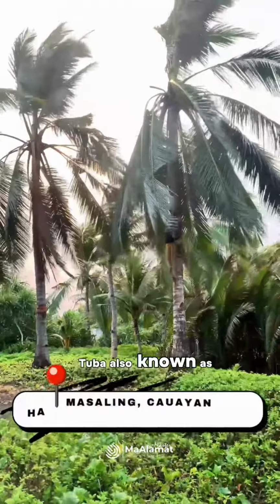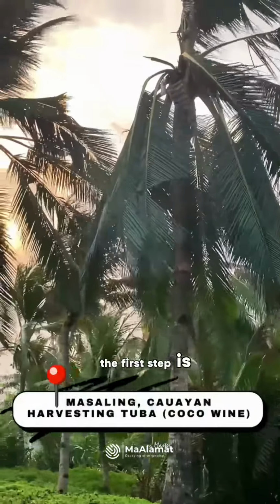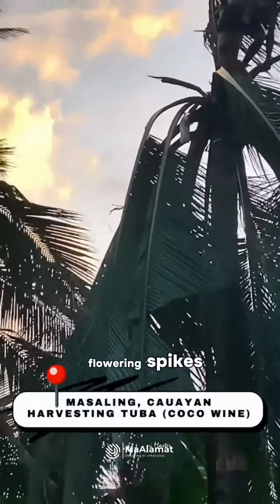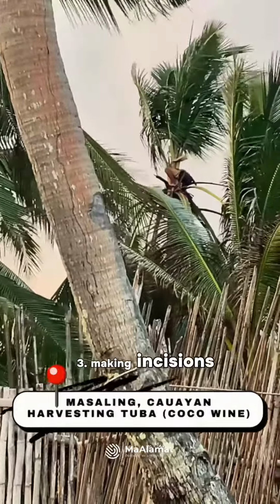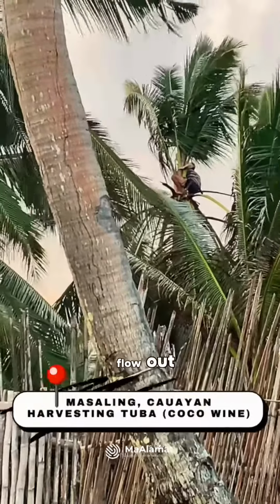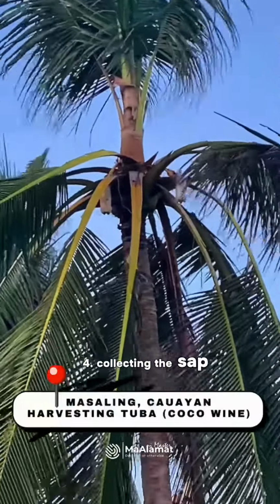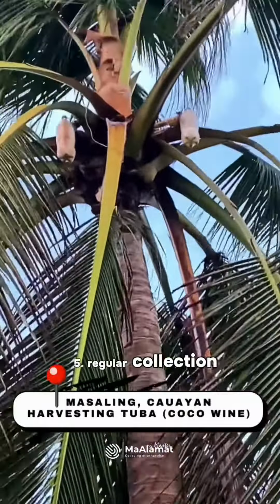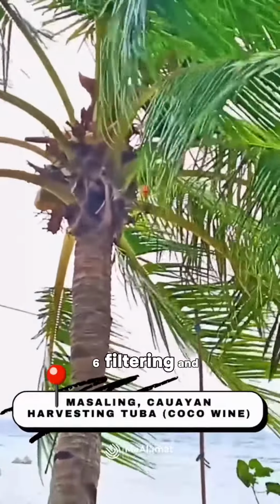Harvesting Tuba (coco wine)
How Tuba (Coco wine) is harvested